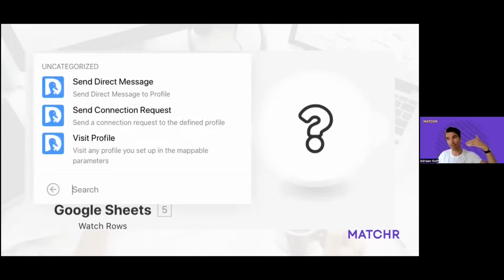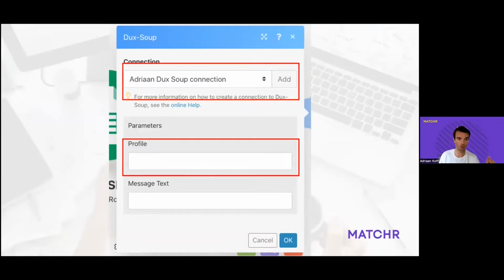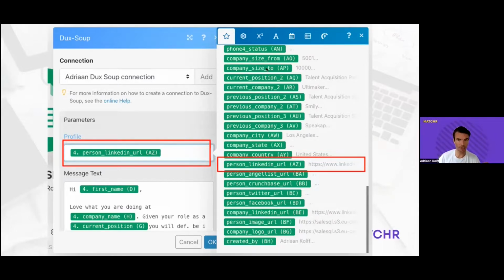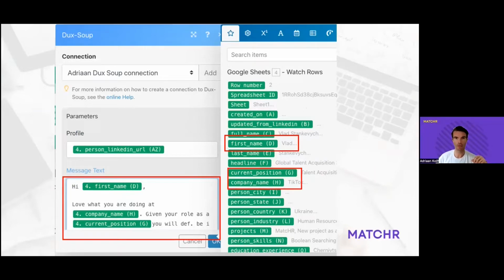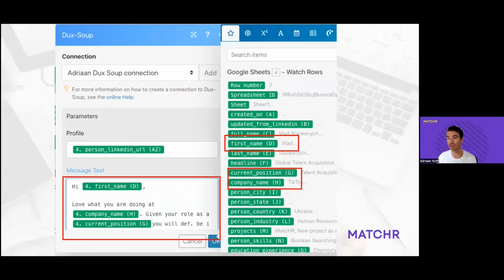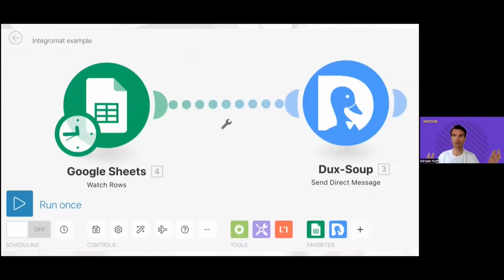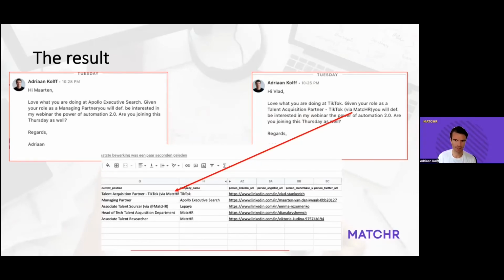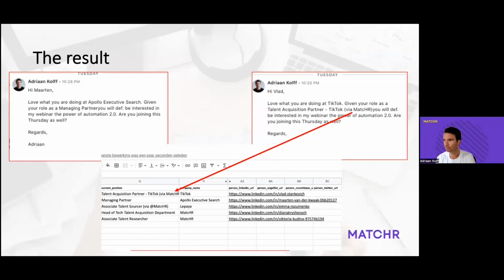Connecting Google Sheets and Dux-Soup via Make.com. Adriaan Kolff at People First Club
🎬 Це короткий фрагмент благодійного івенту «The power of automation in sourcing» з Adriaan Kolff, Co-Founder & CEO MatcHR
50% зібраних коштів ми відправили на підтримку України.

(а ми збільшимо суму благодійності)

На івенті Адріан розповів:
— Як збільшити швидкість сорсингу до 10 разів і покращити лідогенерацію
— Як підсилити комунікацію з кандидатами та автоматично трекати всі метрики
— Як побудувати сильні довгострокові зв’язки зі своїми лідами: зануримося у кейси та алгоритми

Інформаційний партнер івенту — Work.ua​​

💛 Наші соцмережі — користь для HR, рекрутерів, PeopleOps та керівників. А ще у нас щопонеділка виходить підбірка вакансій всіх рівнів для HR та рекрутерів.

Все буде Україна